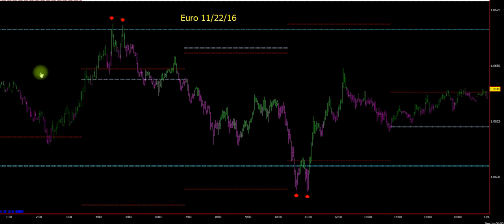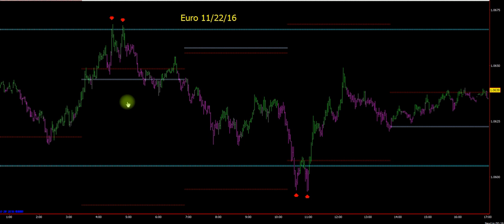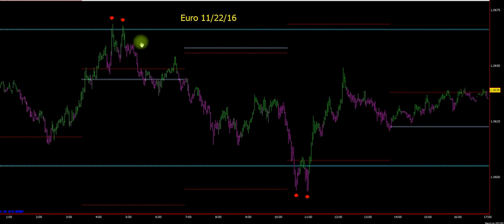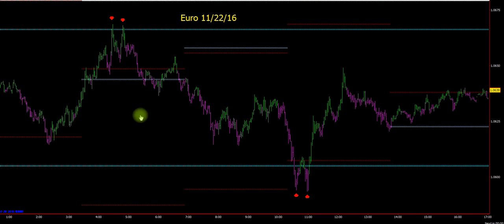Perfection in Chaos